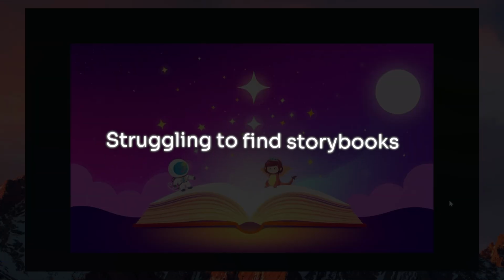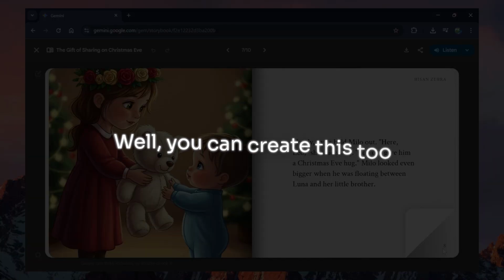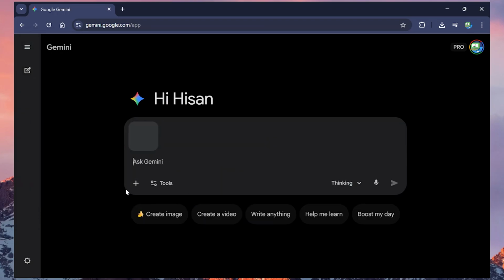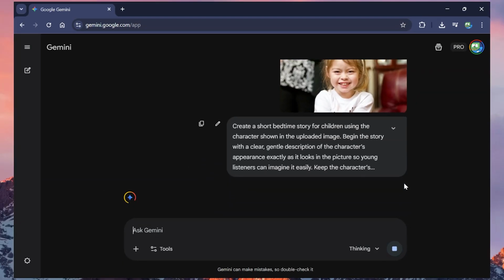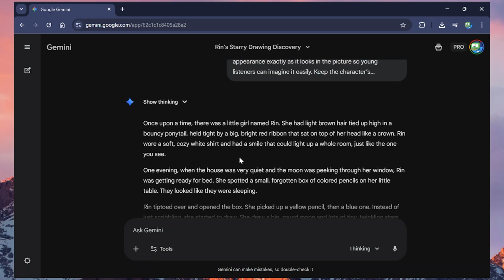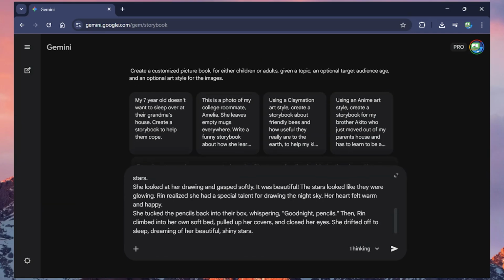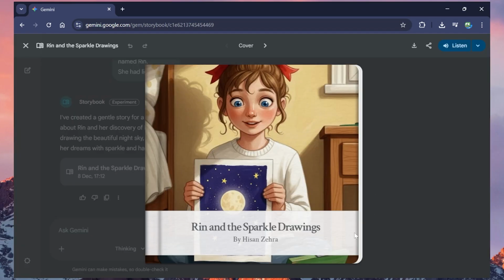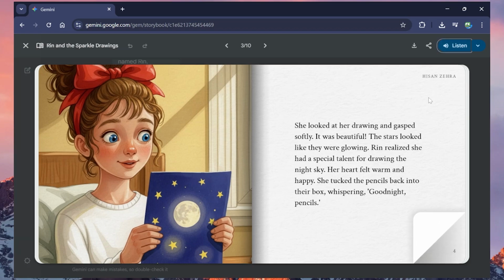How to Make CUSTOM Christmas Bedtime Stories with Your Child s Photo in Gemini AI